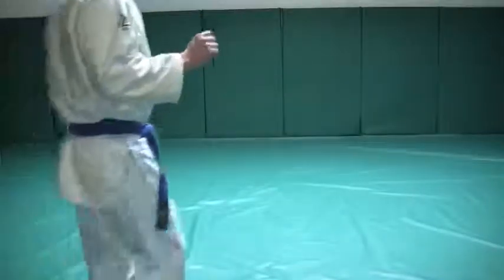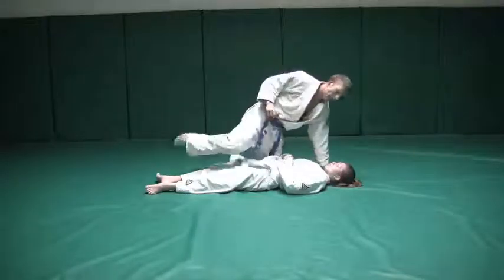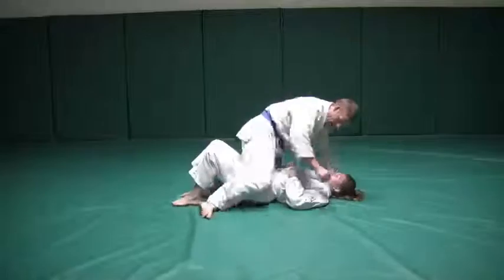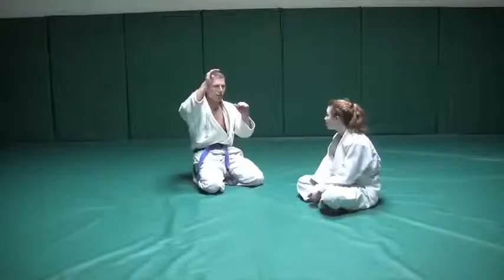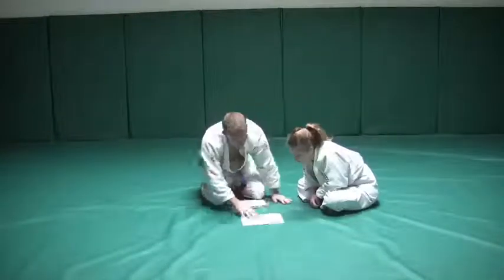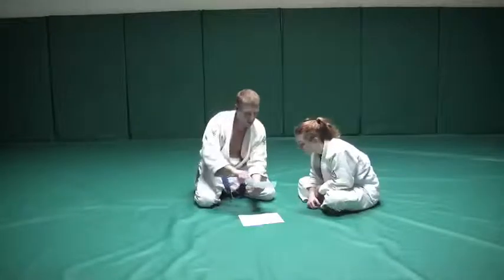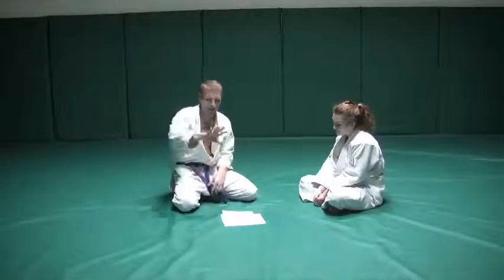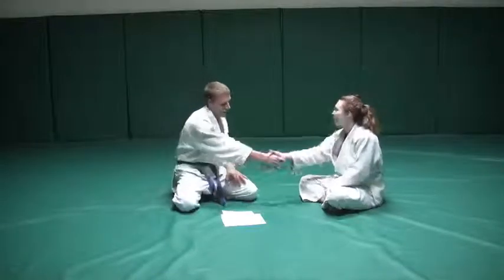ICP 2 10 minute intro